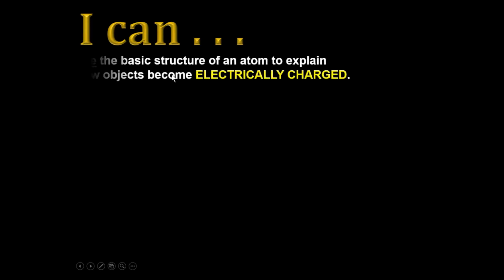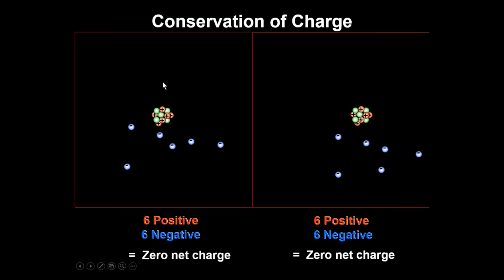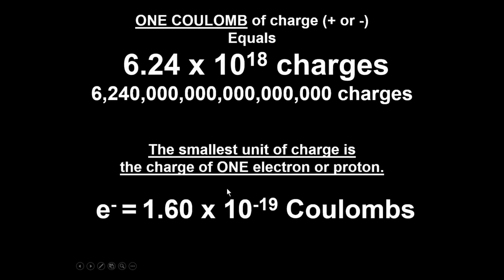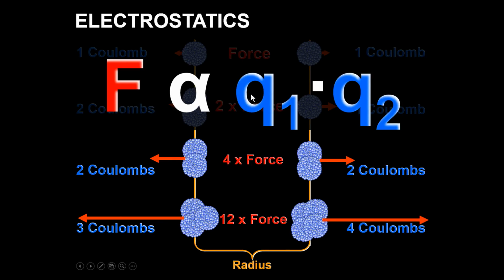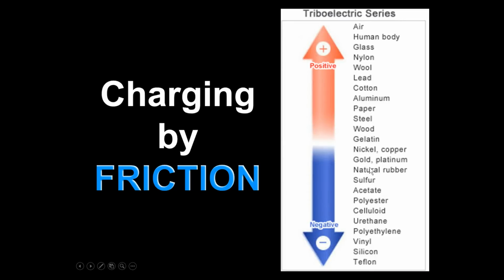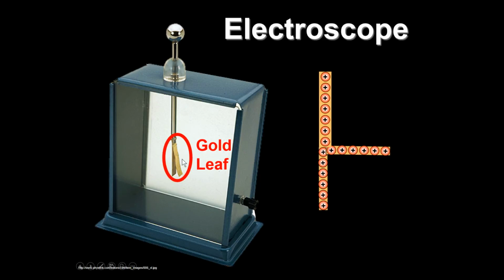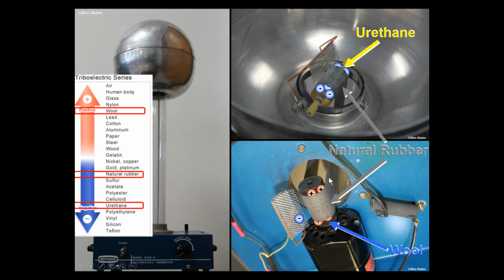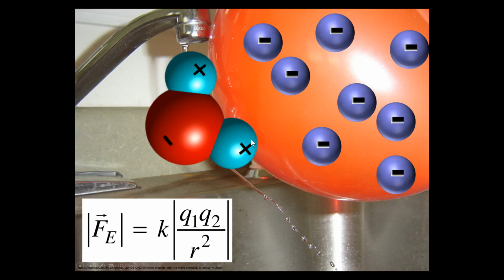Electrostatics (Electric Force, Field, and Potential: Part 1 of 4) Physics and AP Physics 2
Learn about electric charge, electric force, Coulombs Law, charging by friction, charging by induction, charging by conduction, charging by polarization, and how the triboelectric series can predict the charge developed when two material are rubbed together (this also explains how a Van de Graaff generator works).